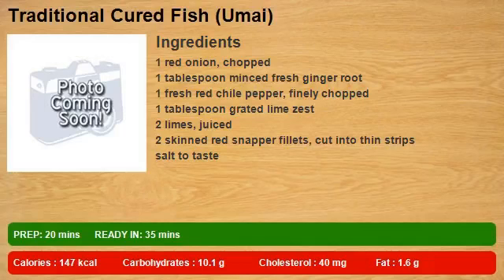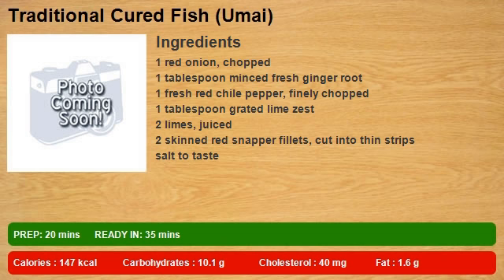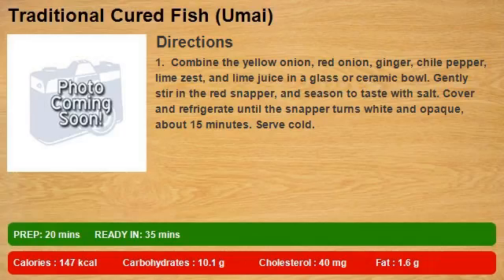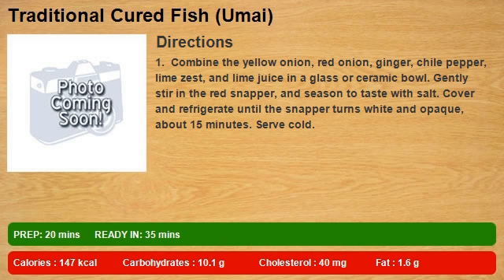Traditional Cured Fish (Umai)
This is a traditional Melanau recipe which my father makes all the time and is a favorite amongst relatives and friends. It does not involve cooking.